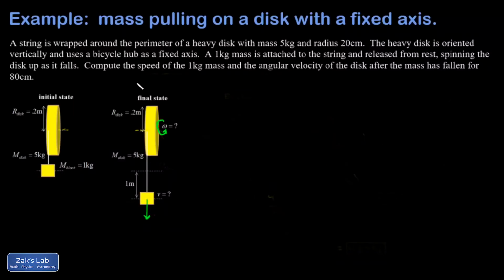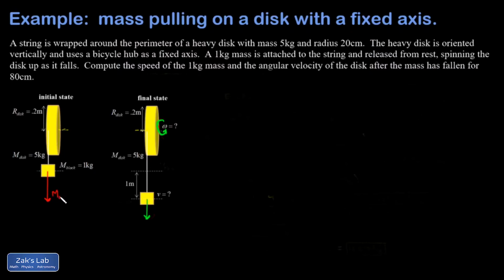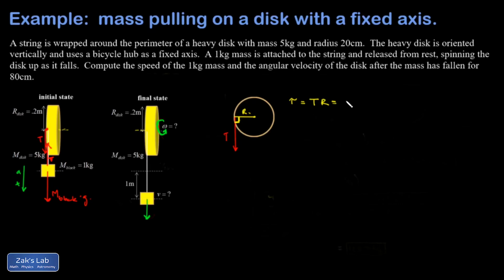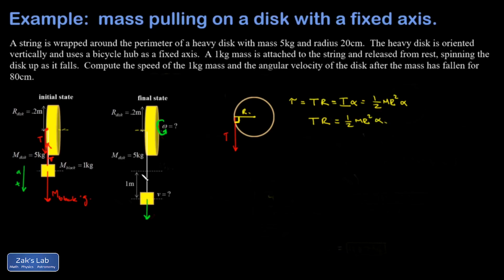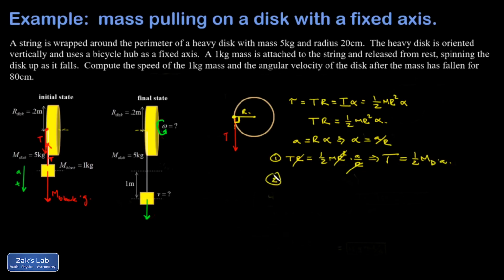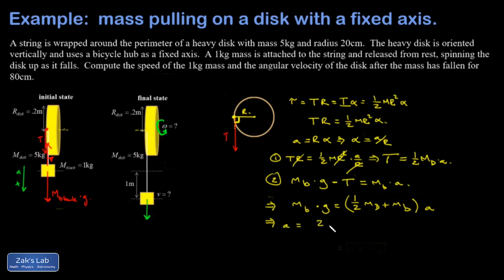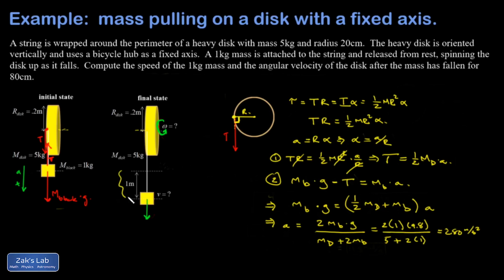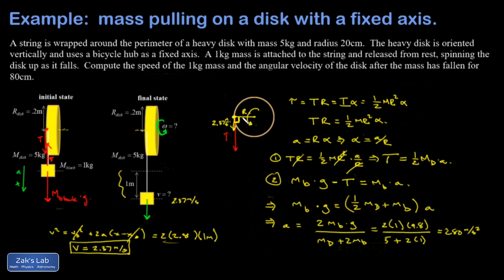Vertical Atwood machine with heavy pulley: force and torque heavy pulley analysis.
We compute the final velocity of the masses in a vertical Atwood machine with a heavy pulley by using forces and torques instead of energy.  The analysis produces a system of three equations:  Fnet=ma for each mass, and net torque = I * alpha for the disk, causing the heavy pulley angular acceleration.  After expressing angular acceleration for the disk in terms of the tangential acceleration (which is the same as the linear acceleration for the masses), we use a nice substitution trick to compute acceleration of the heavy pulley atwood machine from the system of equations.  Finally, we use 1D kinematics to compute the final speed of the masses.